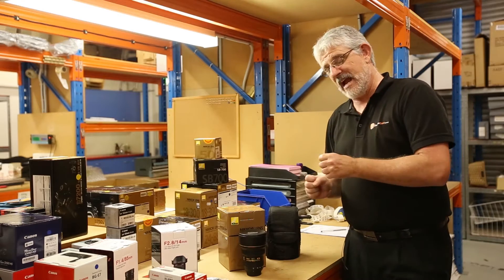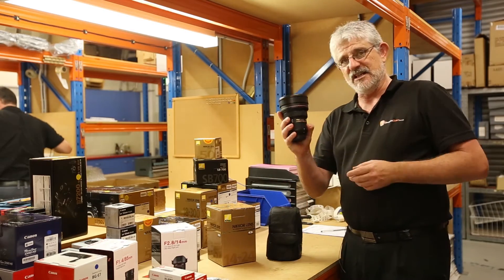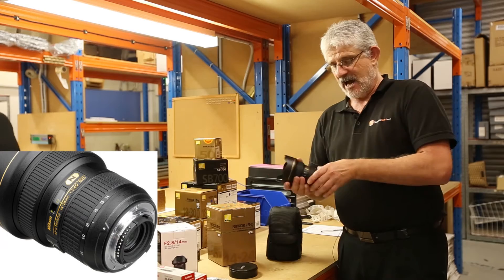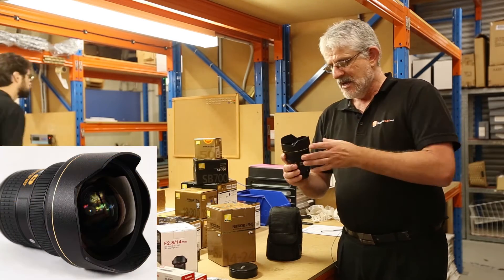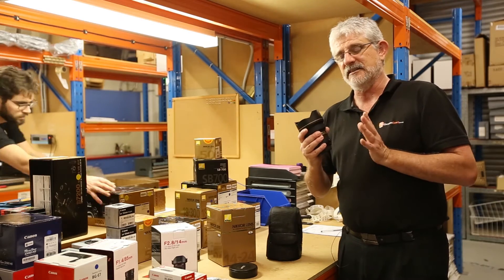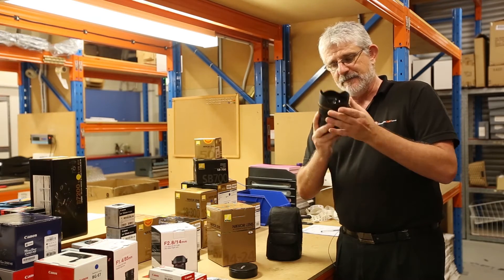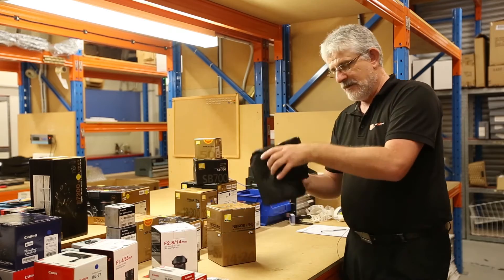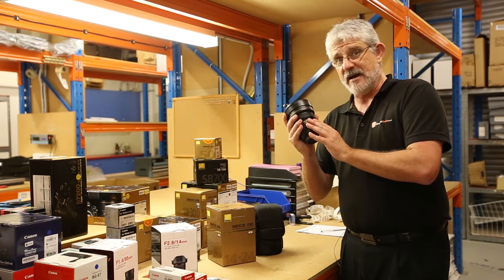Nikon 14-24mm F2.8 Lens Review | Cameras Direct Australia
Nikons ultimate Ultra Wide Angle Zoom. Every Nikon photographers dream.